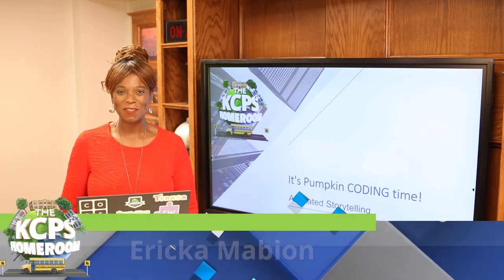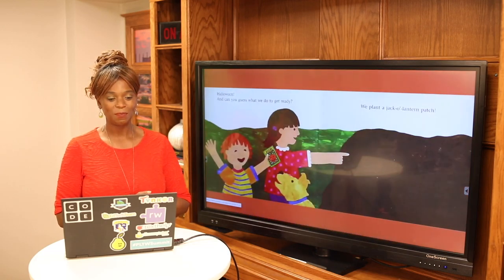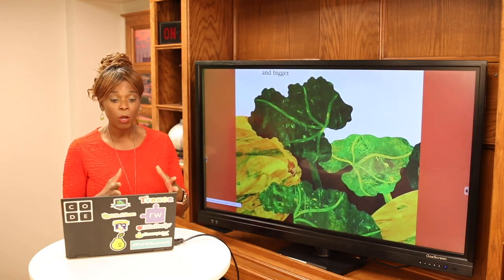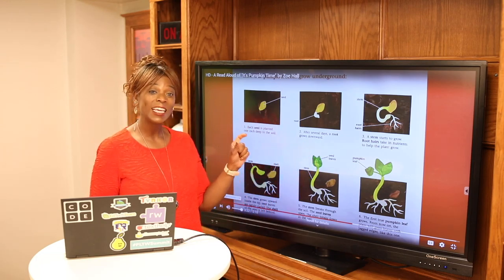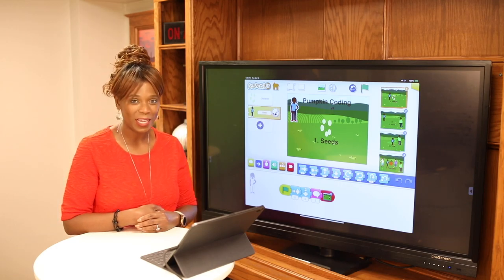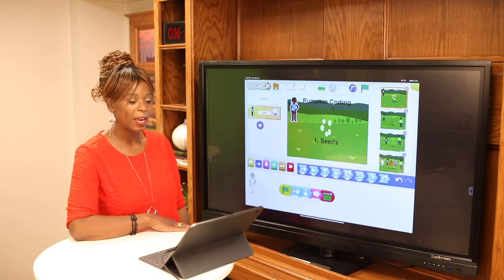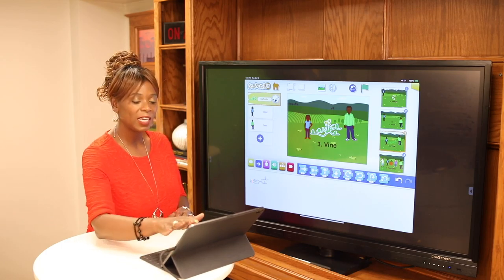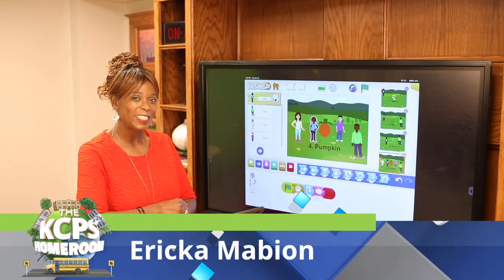KCPS Homeroom: Science Wednesday! 6-8 11/18